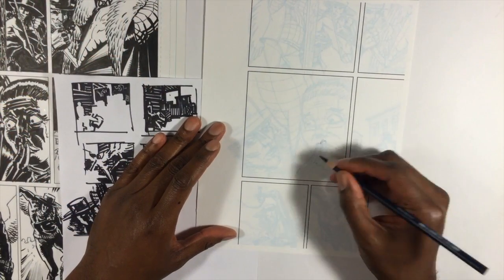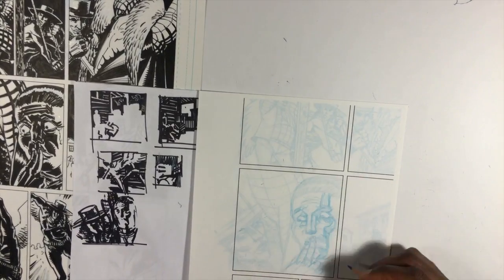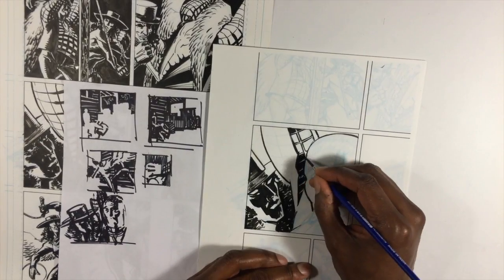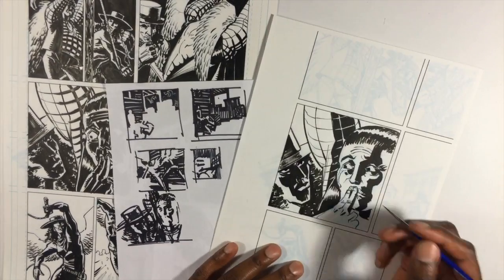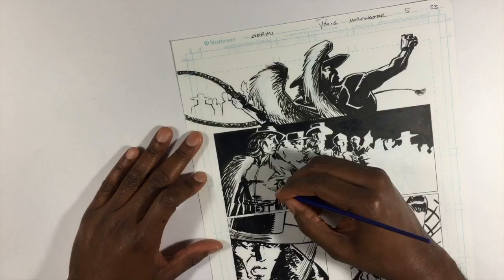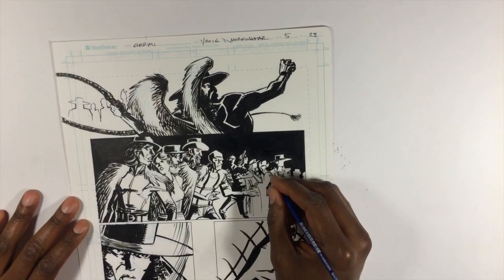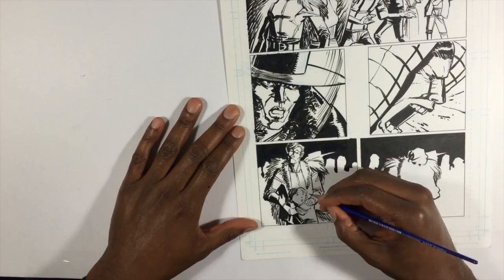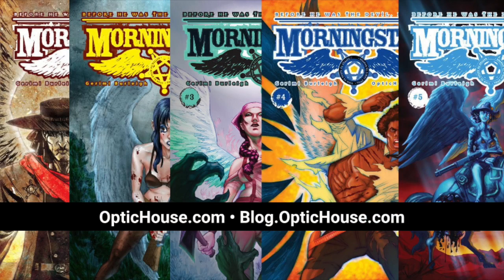Mistakes, Silhouettes, and Character moments: Gerimi Drawing Comics #140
If you enjoy these videos PLEASE share them. Sign up for my FREE weekly newsletter and get a FREE digital sketchbook

I made some poor lighting choices, learned from them, then made better ones.